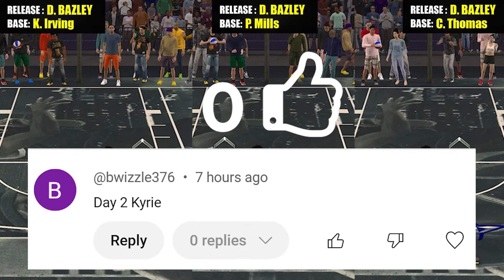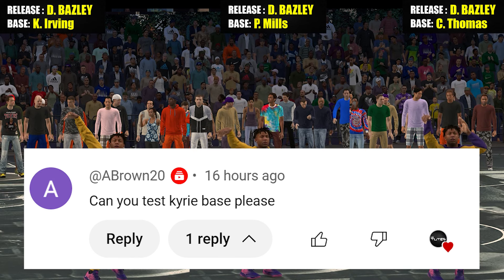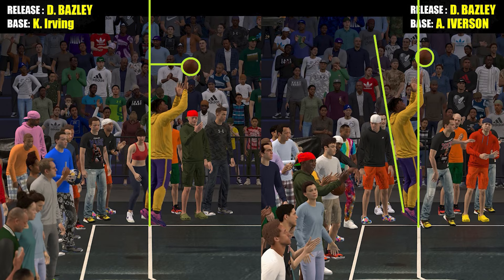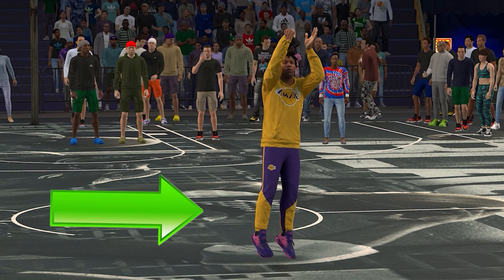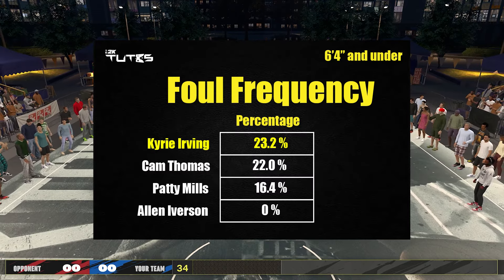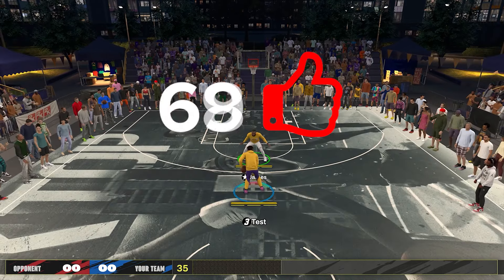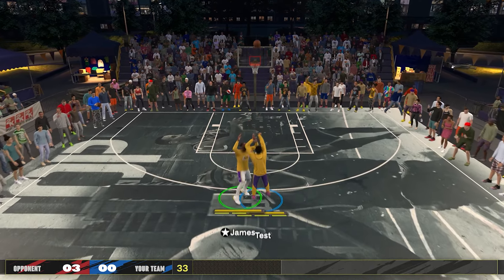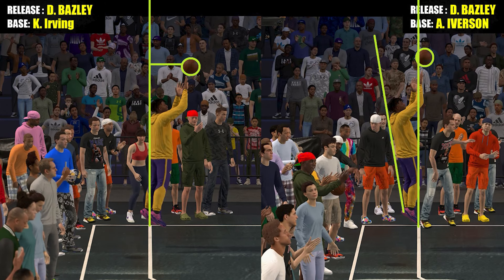Is Kyrie Irving Jumpshot OVERRATED? NBA 2K25 Season 2 Base